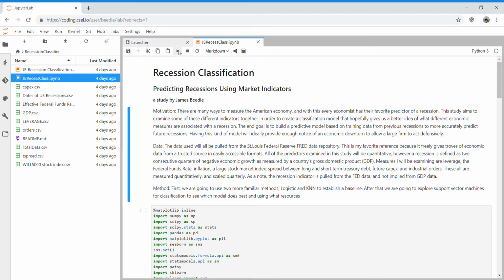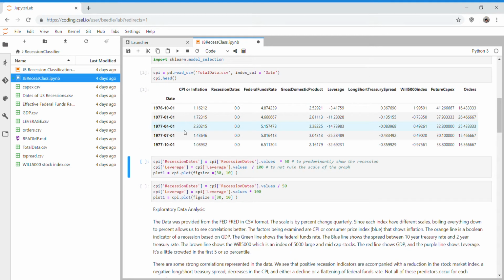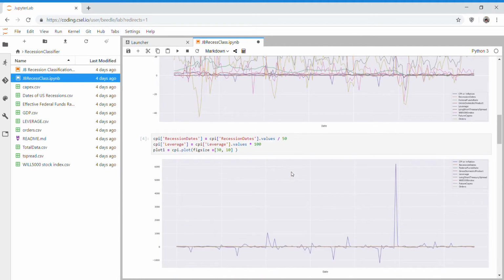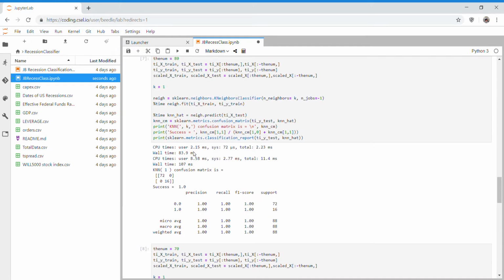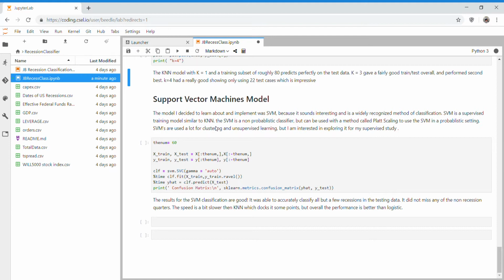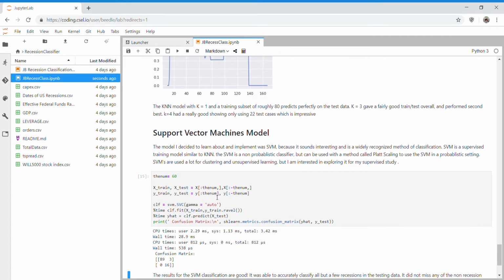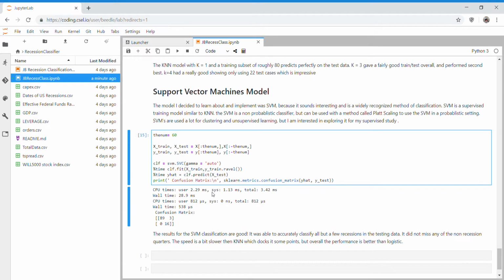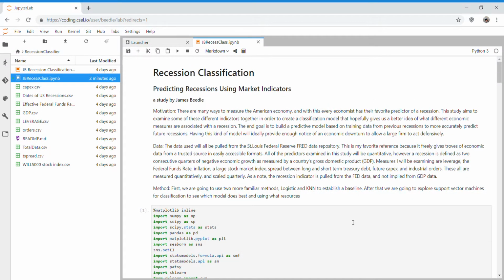Recession Classification Project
A classification project that uses a few different models and some economic data to classify a recession. Logistic, KNN, and Support Vector Machines are all fitted to the data. FRED is main data source